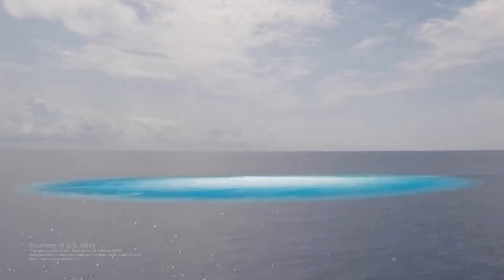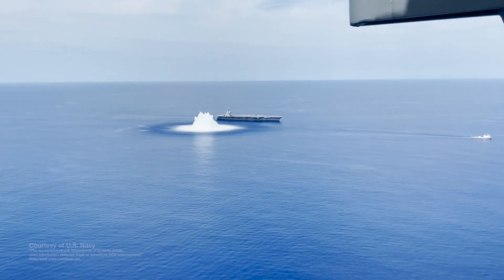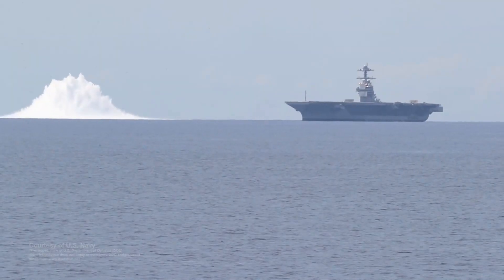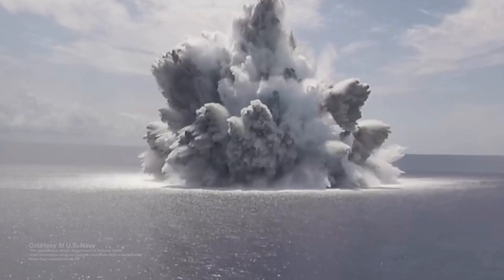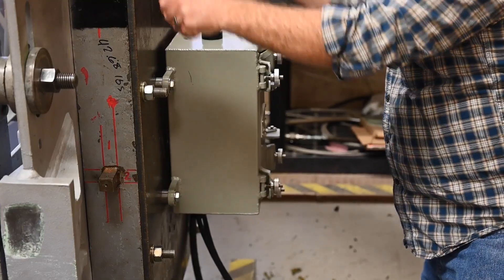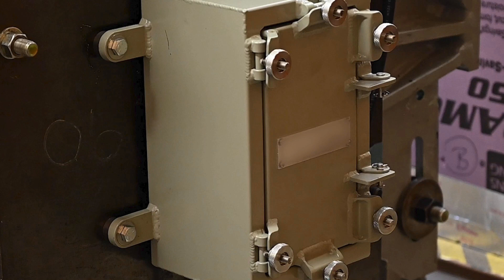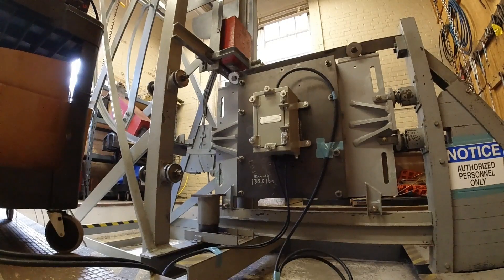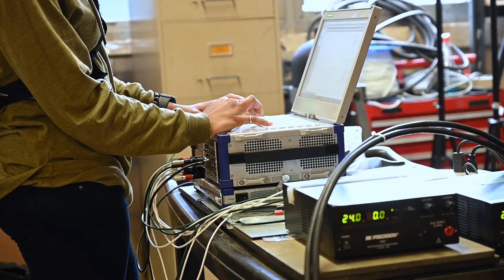Focus NNS Breakout: Put to the Test – On-Site Shock Testing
The U.S. Navy’s ongoing shock testing for USS Gerald R. Ford (CVN 78) has made news in recent weeks. At Newport News Shipbuilding, employees use an on-site laboratory to perform shock testing on a smaller scale.